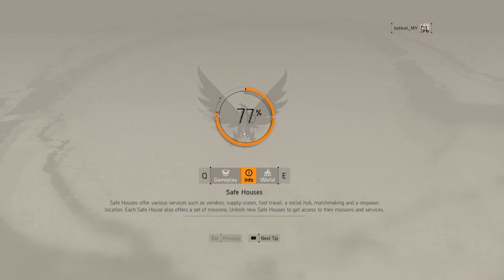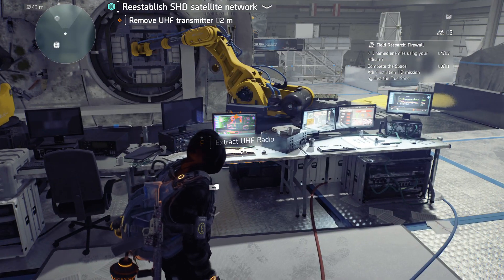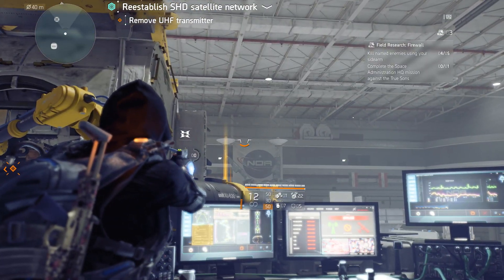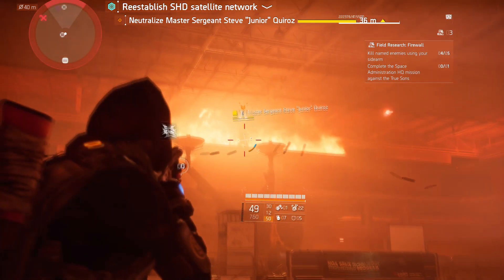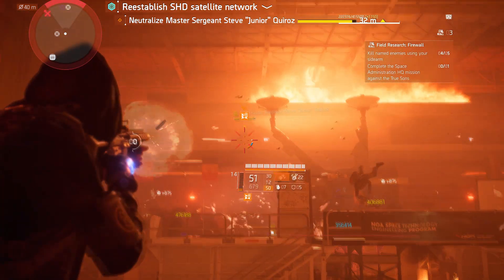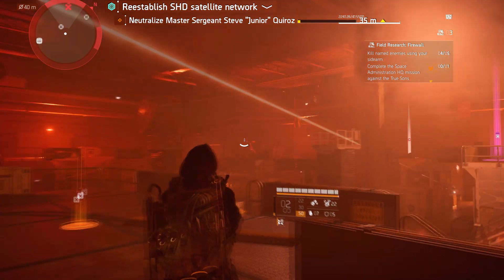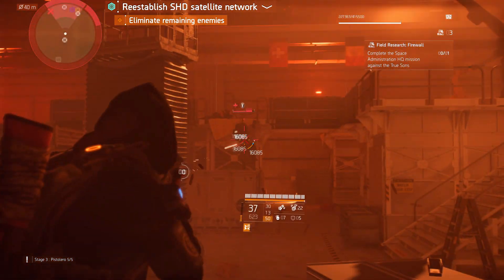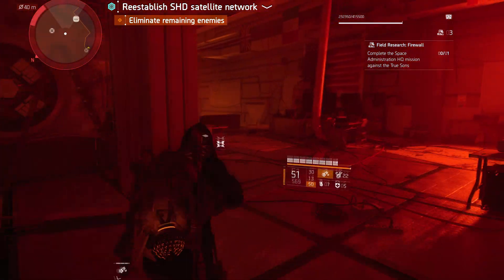Tom Clancy's The Division 2 "Pistolero" - easiest 5kill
For Stage 3 on Field Research Firewall, i found the fastest way is clearing the Space Admin HQ together with the named boss side arm task~ please enjoy and subscribe~ thanks